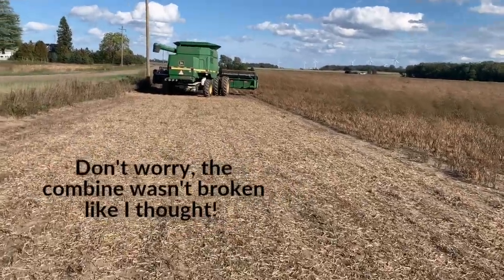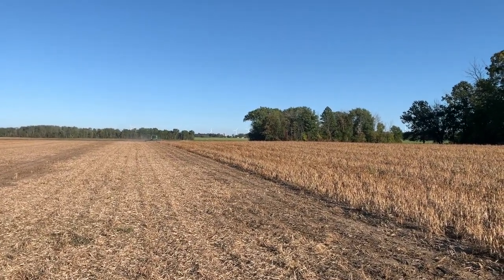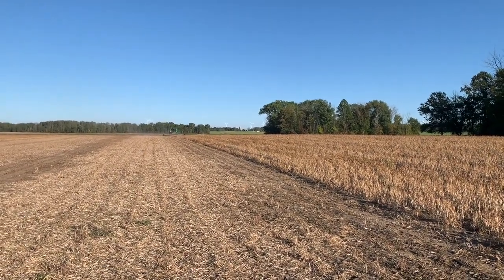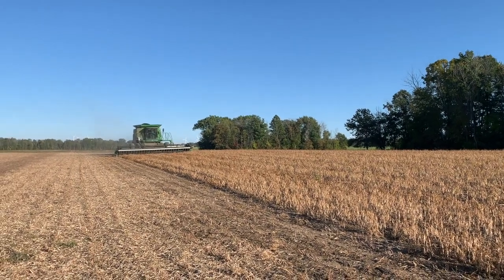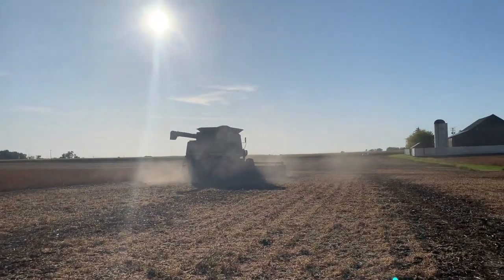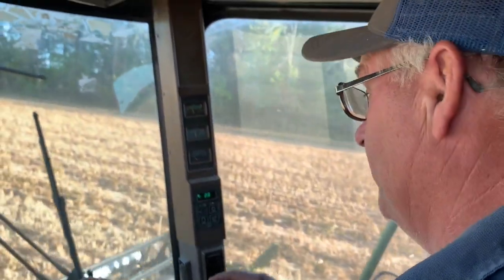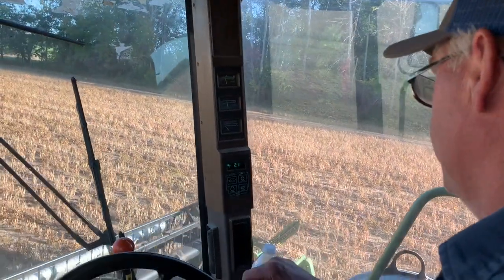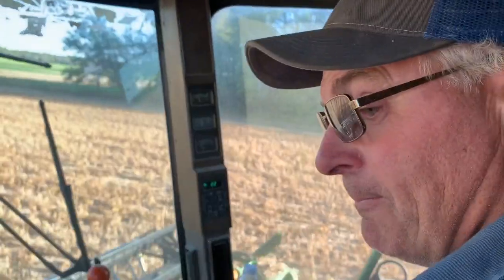Vlog 8: Black Bean Harvest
This week we harvested the black beans. You get to hear about combining and selling beans right from the boss. My dad. This is a short video but really fun! These videos have been the perfect reason for me to ride along with the men in my life.